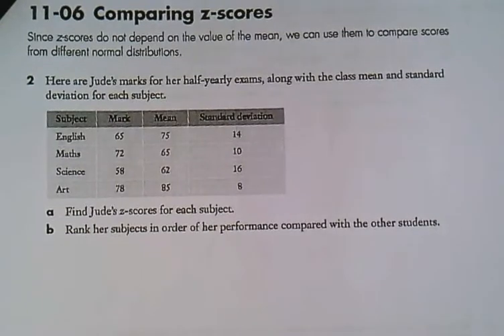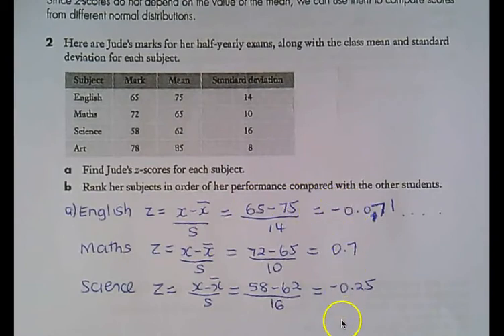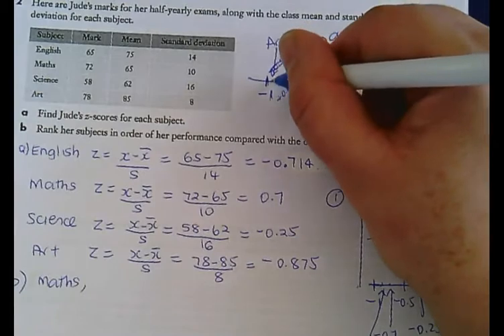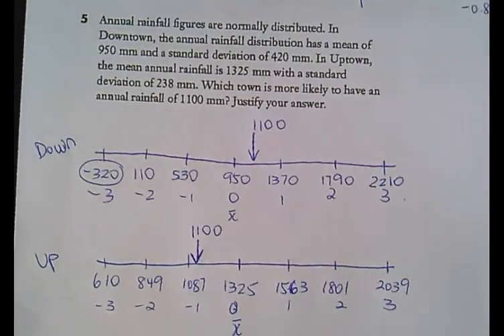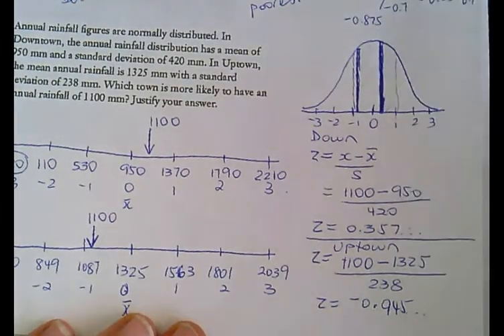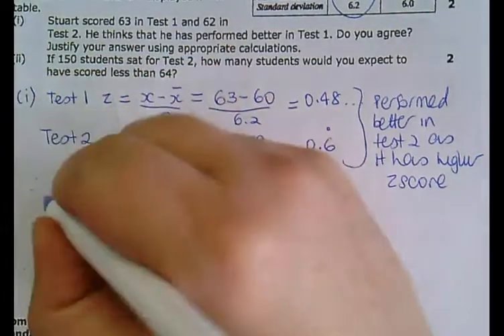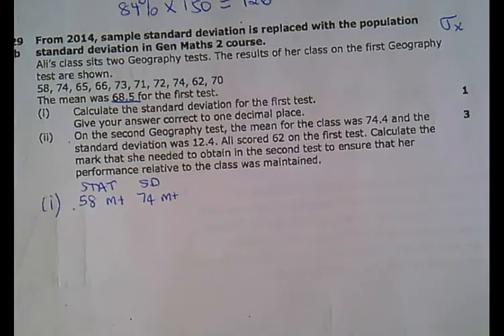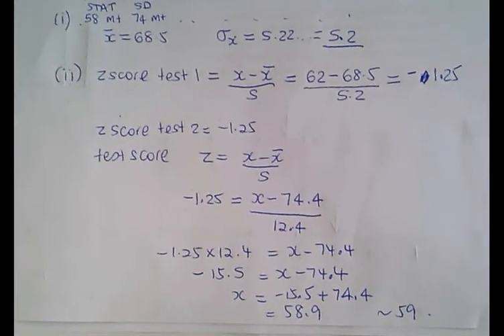Ex 11.06 Comparing z-scores (part 1)